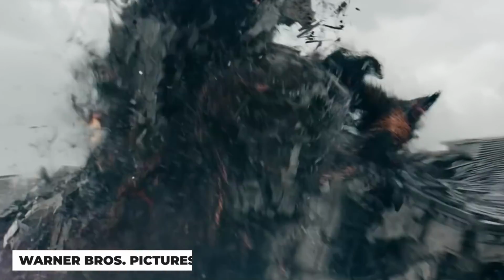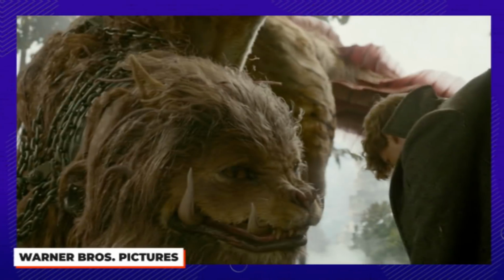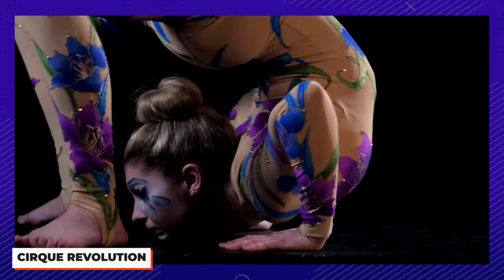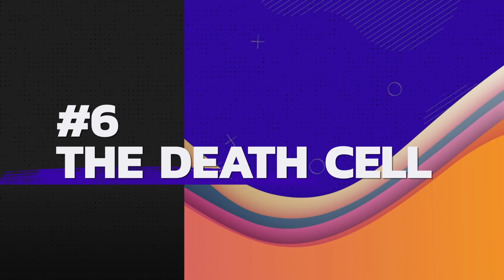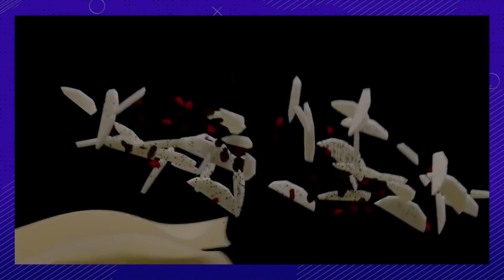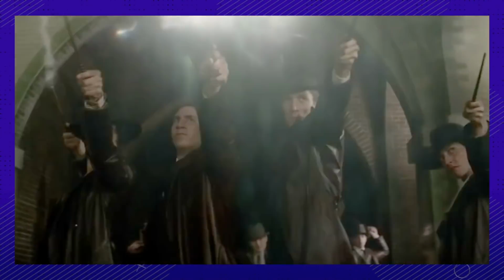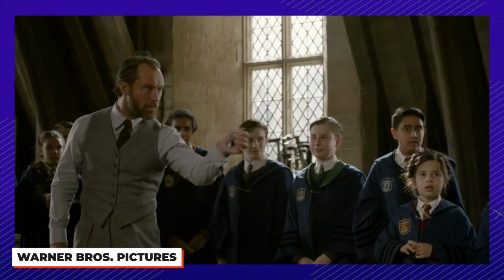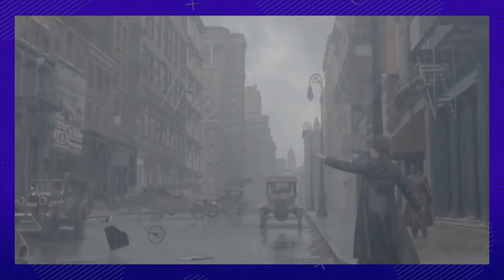Fantastic Beasts Scenes Without CGI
When so many fantastical creatures appear on screen, you know CGI played a huge part! Every creature we see in the world of Fantastic Beasts was brought to life with highly-detailed computer animation, but their stand-ins on set were surprisingly effective. The creatures didn’t include all the same details - but they did the trick - even if it was just a puppet head and a person holding it! Creating Gnarlark’s likeness was majorly helped by the actor he was inspired by, doing extensive motion capture sessions, including a facial motion capture session involving a whopping ninety-eight individual cameras.
One of Eddie Redmayne’s most challenging scenes was riding the Kelpie - and even though there wasn’t an actual Kelpie insight, Redmayne was getting soaked, filming himself and his Kelpie stand-in going wild underwater! When it came to bringing Nagini to life, extra special help was called in to help. It took a whole lot of computer animators and TWO contortionists to bring this mesmerizing transition to life.
Jacob’s apartment was full of many moving pieces - ones that could fully take care of themselves - but how did they animate it to look like such a magical build? How about the apple strudel? The production team investigated and replicated EXACTLY how a strudel would be made, floating through the air, bringing in the help of special animation tech.
As for traveling to old-timey New York? Well CG made it a whole lot easier, but that didn’t mean there weren’t pretty special and detailed practical sets for the actors to work on. Every detail brought to life by CG makes Fantastic Beasts a more convincing and exciting world to get lost in.

Chapters:

00:00 Intro
00:25 Niffler & Bowtruckle
01:08 Zouwu
01:43 Kelpie
02:21 Nagini
03:05 Erumpent in the Snow
03:46 The Death Cell
04:10 Suitcase Surprise
04:30 Apple Strudel
05:00 Moving Pieces
05:38 Credence Chaos
06:05 Stand In Creatures
06:33 Gnarklak
07:04 CGI Wand
07:28 Stormy Skies
07:54 CG City

Written by: Thalia GK
Narrated by: Serena L
Edited by: V.Serhii